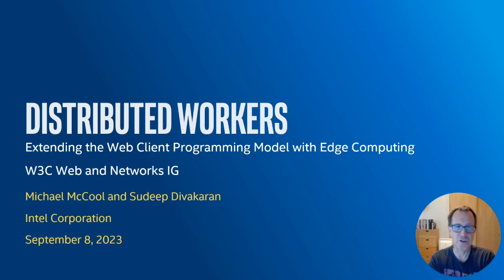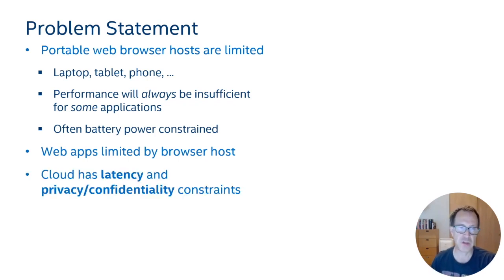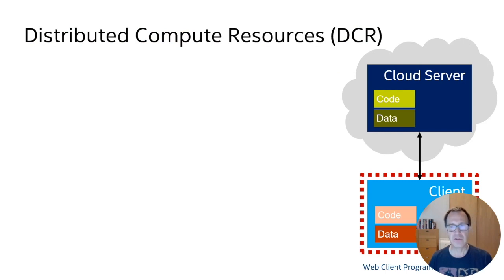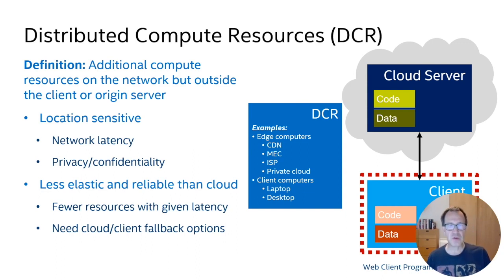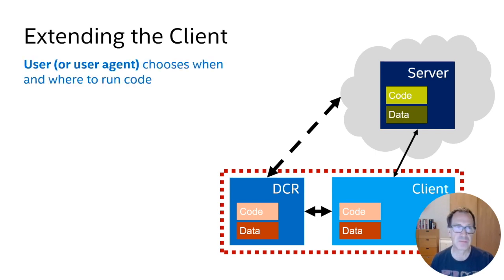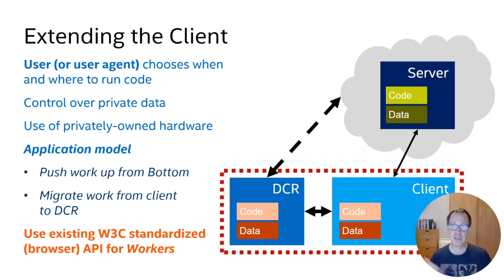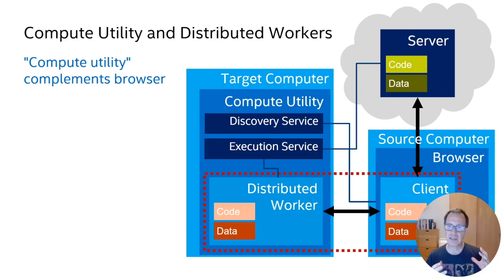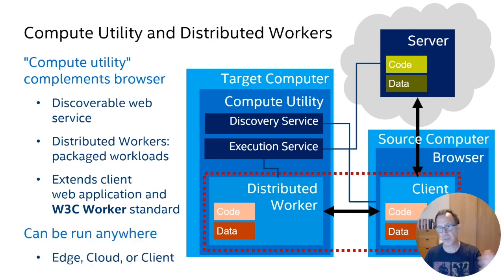Distributed workers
For W3C TPAC 2023, Michael McCool and Sudeep Divakaran (Intel) from the Web & Networks IG, present distributed workers as a proposal to extend the web client program model to support distributed computing.